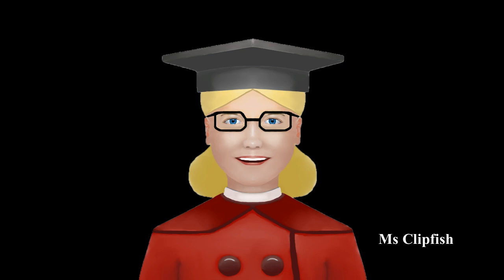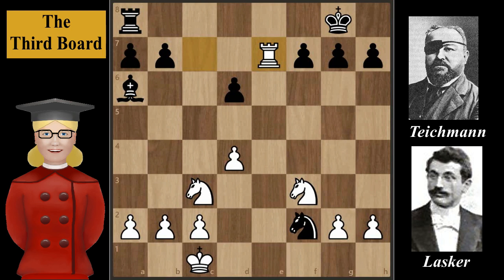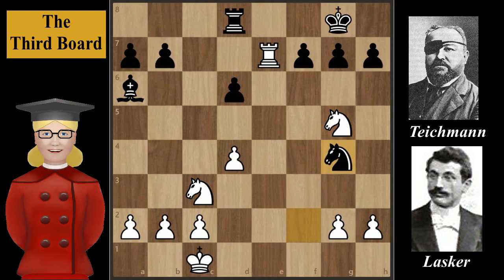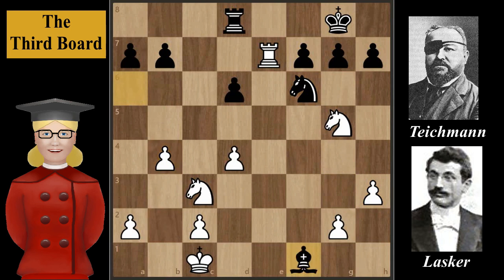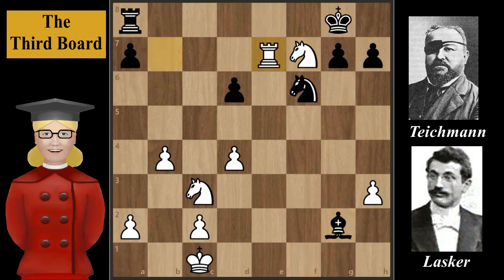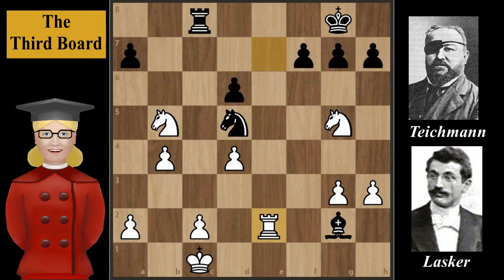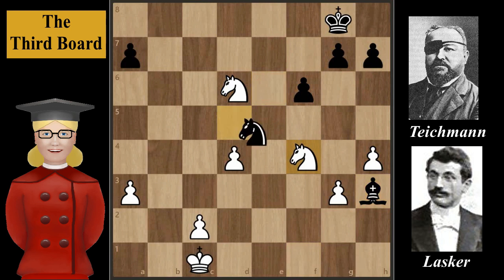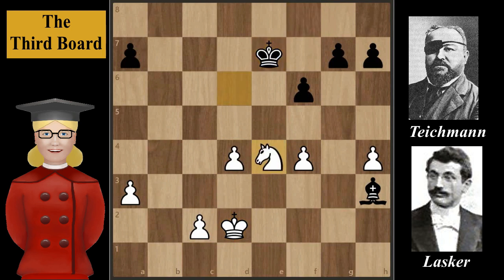Lasker vs Teichmann, 1904, PART 2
Petrov Defense - Cozio Attack.
Chess game analysis with Stockfish.

Instructive chess game with explanations and commentary for beginner and intermediate players.
Improve your chess by studying annotated master games.

The Third Board Chess Channel
Hosted by Sally Clipfish

Picture of Emanuel Lasker (Thumbnail)

Picture of Richard Teichmann
{{PD-US}}
Author unknow

"Maryandra's Waltz" by Jesse Gallagher

"Impertinence" by Joel Cummins

"Sarabande" by Joel Cummins

"Tis the Season" by Nate Blaze